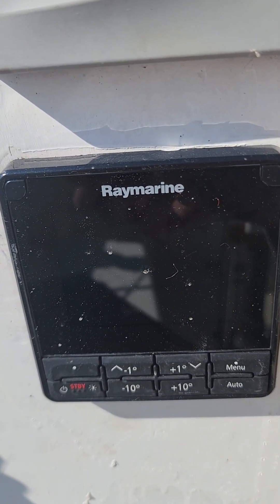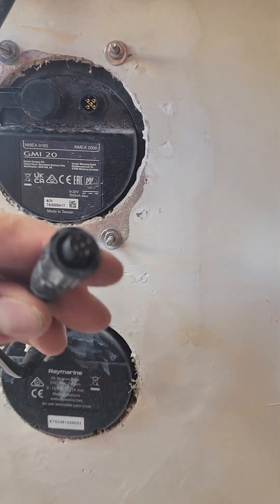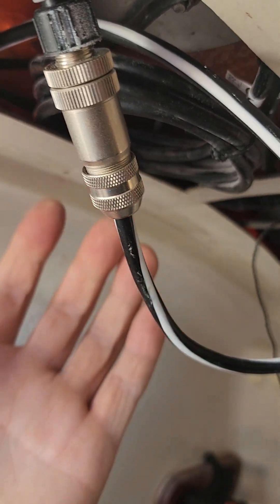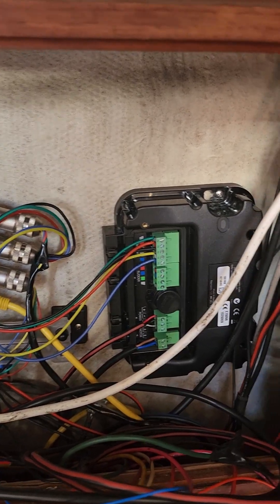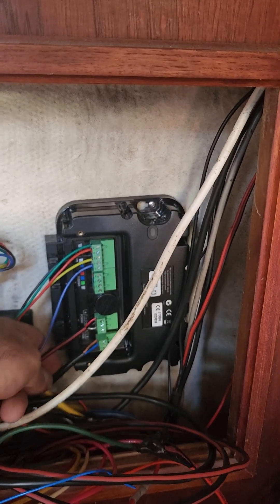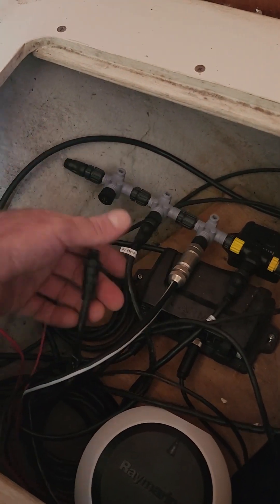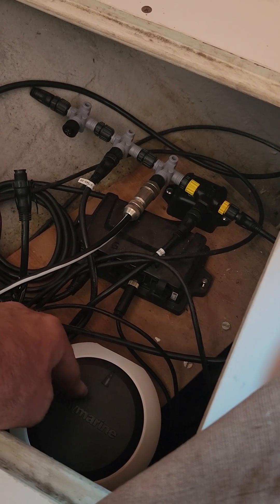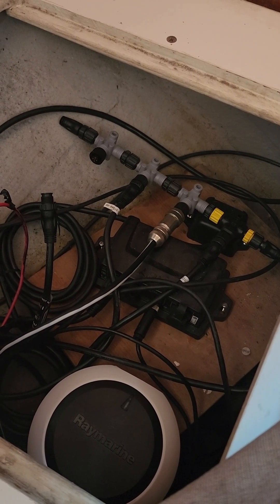Connecting Raymarine SeatalkNG Autopilot to NMEA 2000 Garmin based Backbone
In today's tutorial, we'll be bridging the gap between different marine electronic standards! Are you tired of incompatibilities between Raymarine and Garmin devices? Look no further!

✨ What You'll Learn:

The basics of Raymarine SeatalkNG and NMEA 2000 connections.
The advantages of integrating your Raymarine autopilot system with a Garmin-based backbone.
Instructions on connecting devices using special connectors.
🔗 Links to the Products Used:

NMEA 2000 (N2k) M12 5 Pin Female Field Installable Connector: Buy on Amazon
NMEA 2000 (N2k) M12 5 Pin Male Field Installable Connector: Buy on Amazon
📌 Key Highlights:

Universal connectivity for a seamless marine network.
Reliable connections ensuring smooth data transmission between Raymarine and Garmin devices.
Practical solution for mariners wanting a combined, robust system.
📣 Shoutout: If you've faced compatibility issues between marine devices in the past, this guide is especially for you. By the end, you'll have a harmonious system where Raymarine and Garmin work together like never before!

If you have any questions, drop them below and we'll get back to you ASAP!